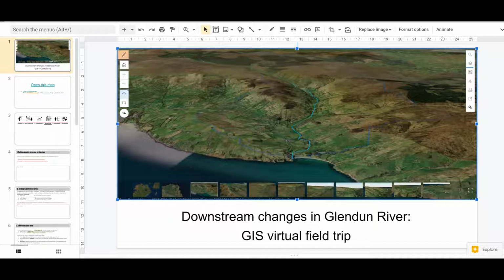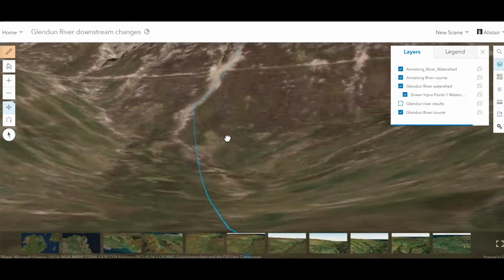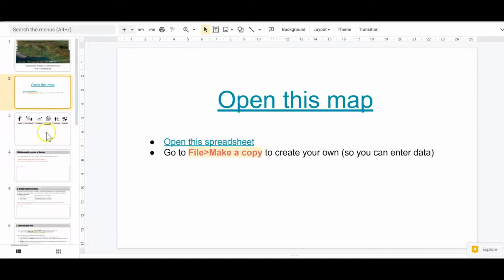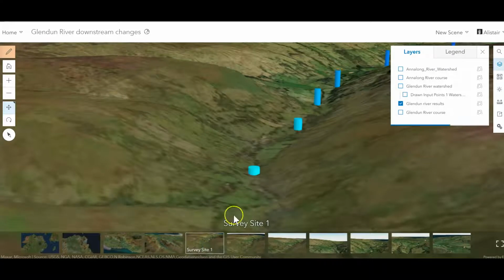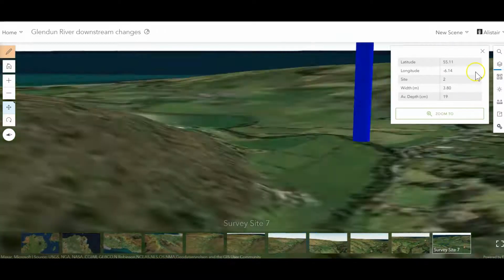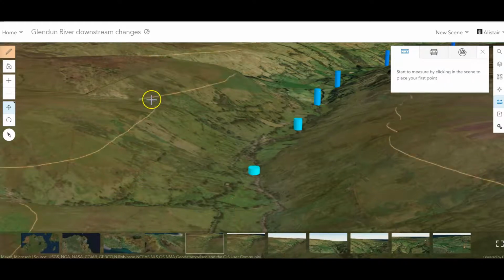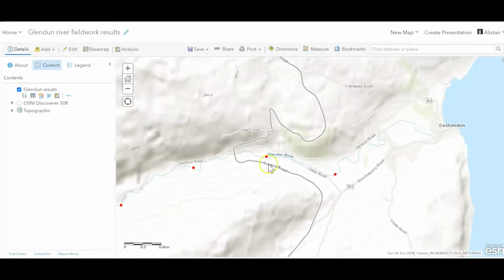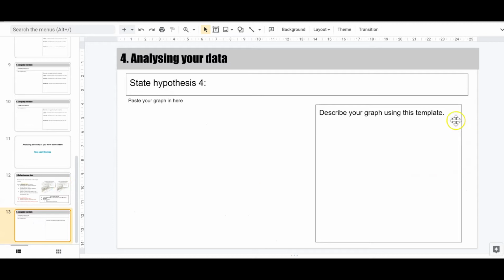Downstream changes in Glendun River GIS task